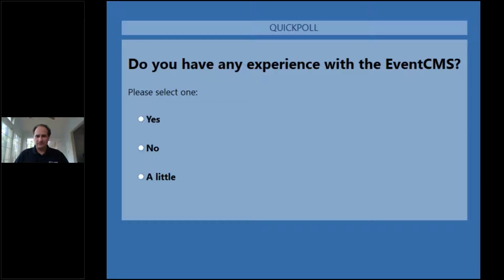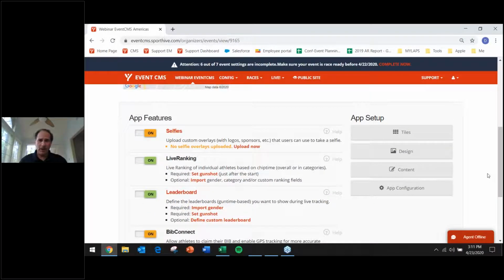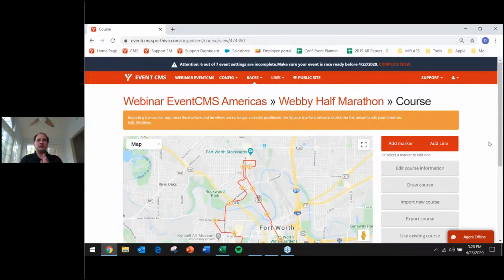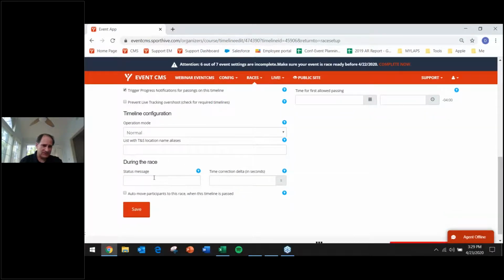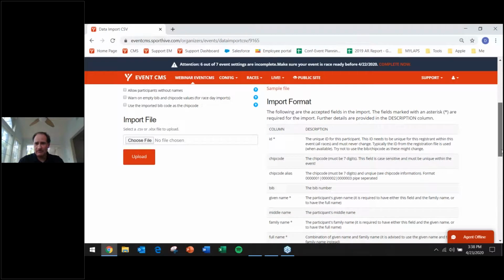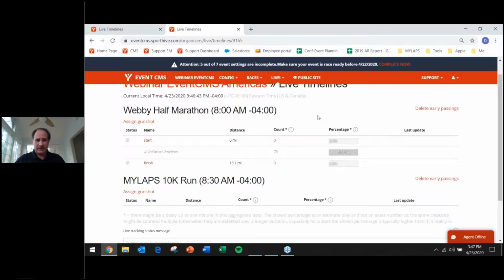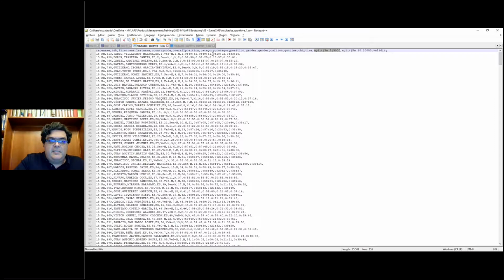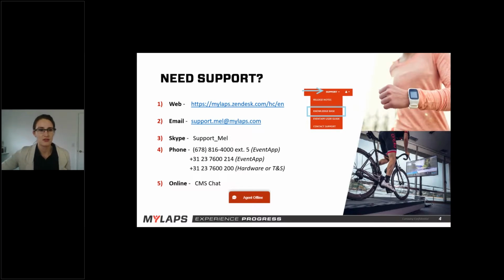Webinar #3 EventApp CMS US